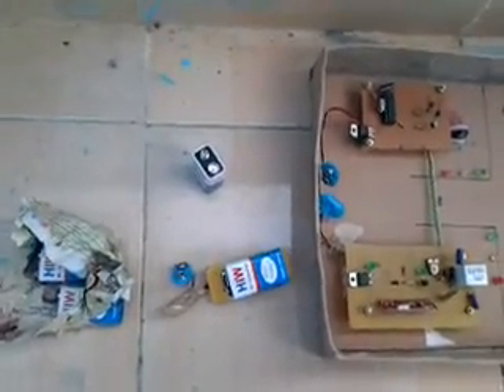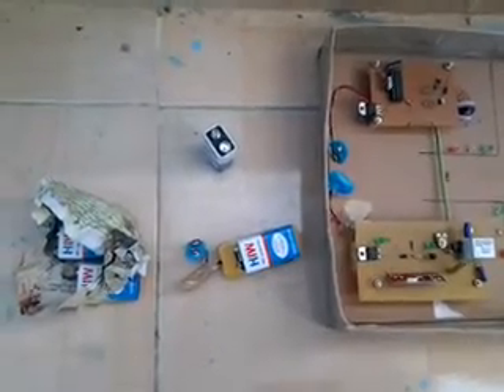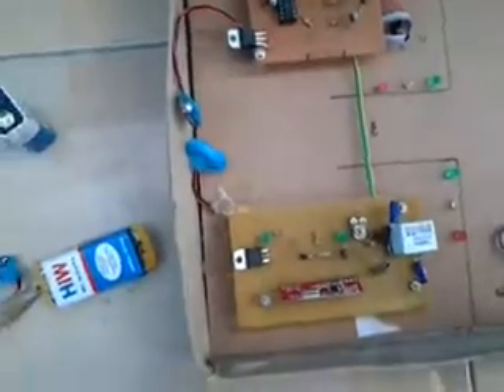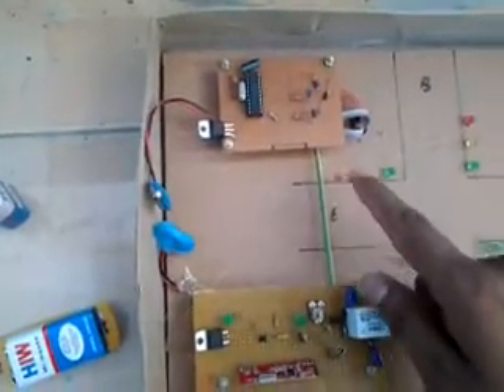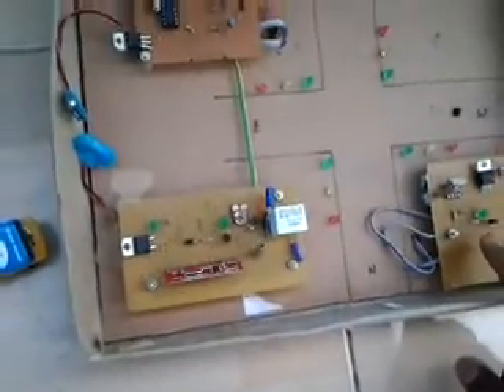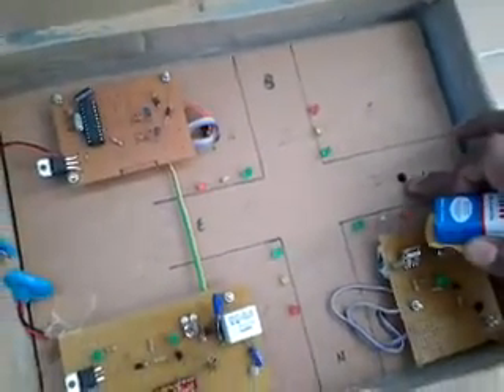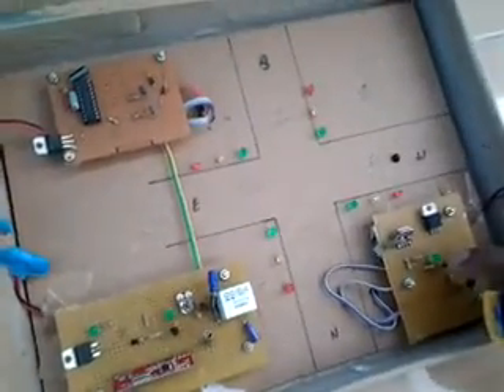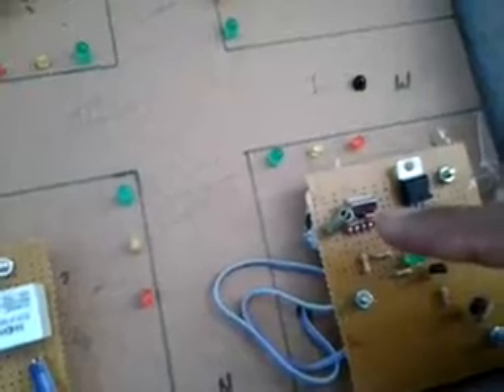intelligent traffic light control for ambulance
This is my final year project based on microcontroller. This is basically designed for ambulance when it try to Cross the traffic signal in metro cities.